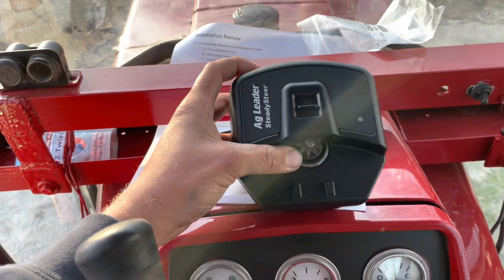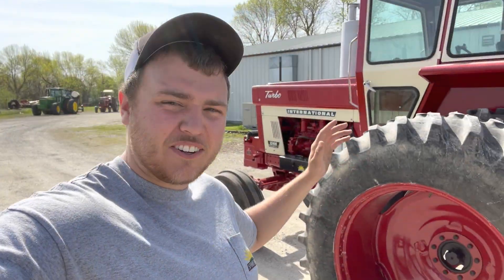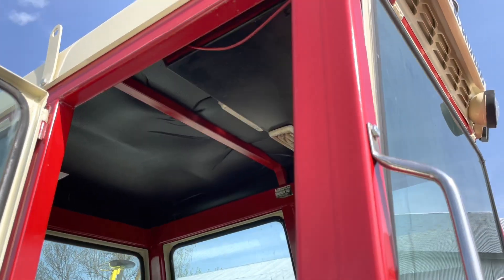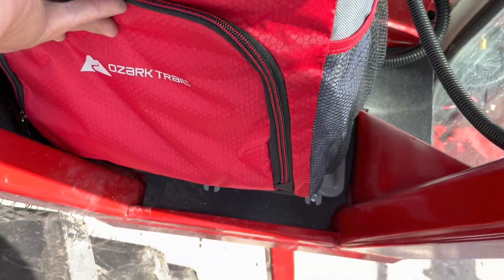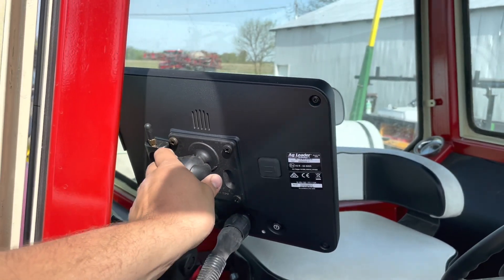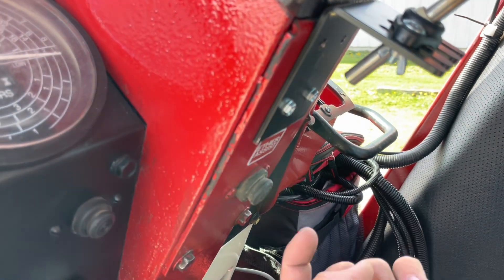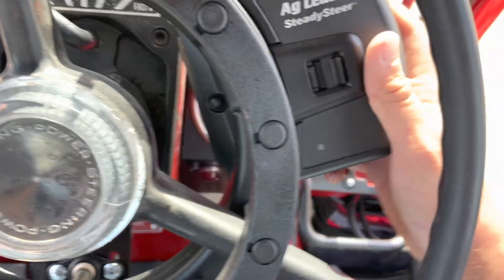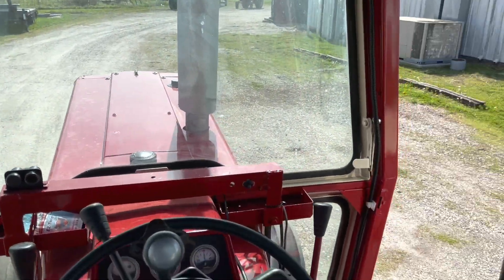AgLeader Autosteer Install on IH 1066!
Putting an Ag leader steady steer and inCommand 1200 in the 1066.